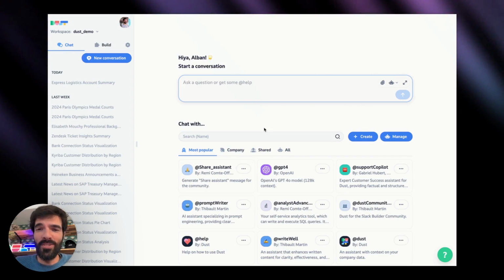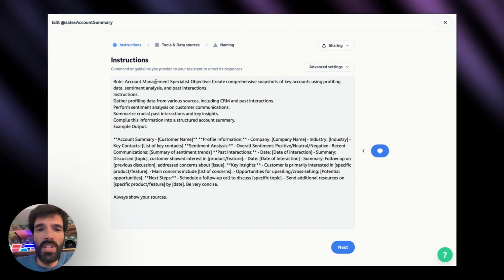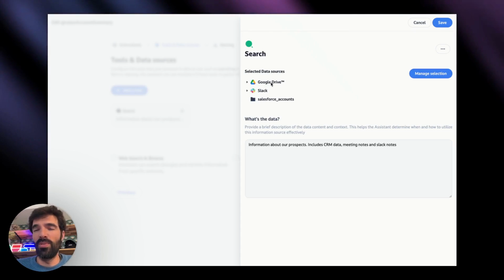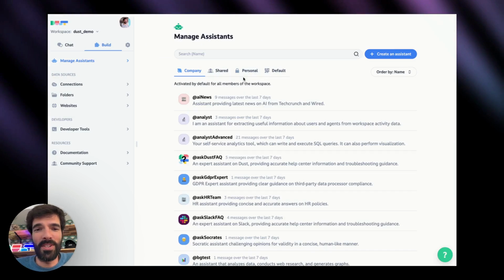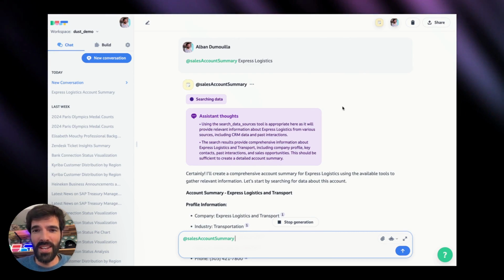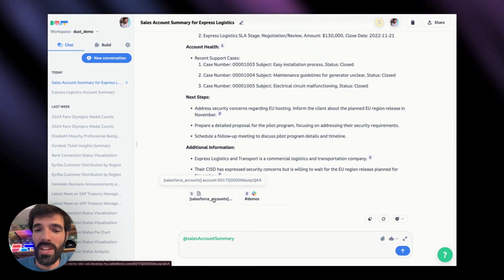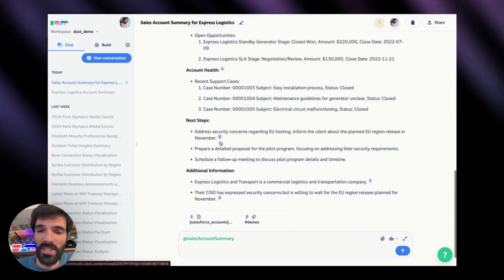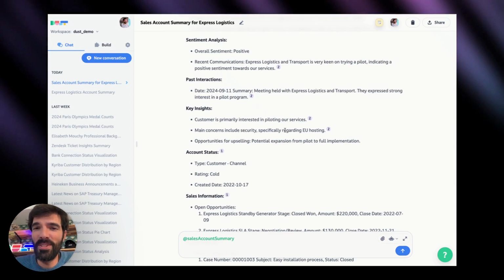Creating comprehensive Salesforce account summaries with AI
In the video, Dust introduces an AI agent designed to generate detailed account summaries from Salesforce data. This agent integrates seamlessly with various data sources, enhancing accessibility and providing comprehensive snapshots of key accounts. Users can easily request summaries by naming the account, and the agent retrieves relevant information, including company revenue and employee count, from multiple platforms like Google Drive and Slack. The session emphasizes the agent's capabilities in matching Salesforce summaries with support tickets and chats, ultimately encouraging viewers to engage with the tool.